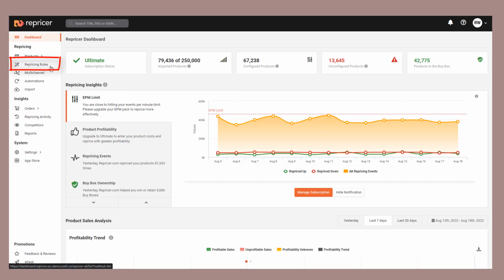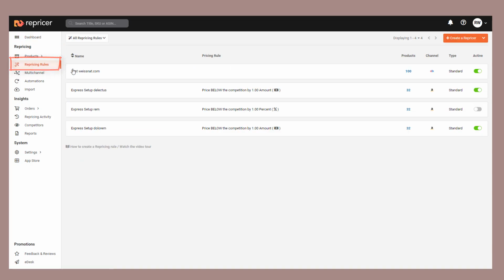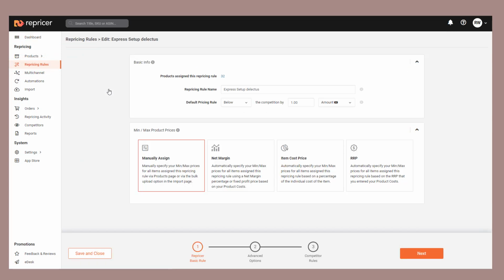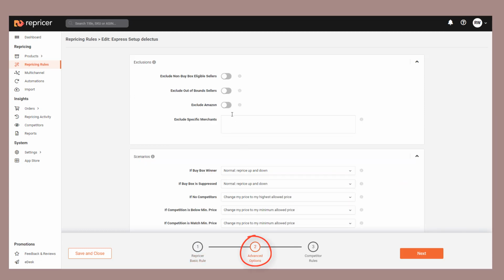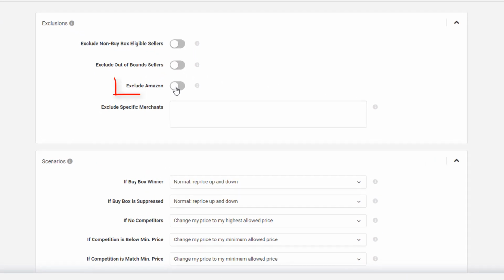How can I exclude Amazon as a seller? | Amazon Repricing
In this Repricer.com video, we're going to look at how you can use your Repricing Rules to exclude Amazon as a seller. That way you can ignore them and compete exclusively with other sellers.

00:00 - Introduction
00:23 - How to exclude Amazon